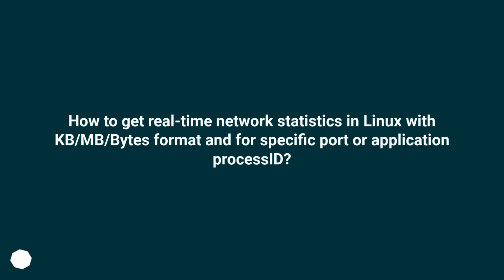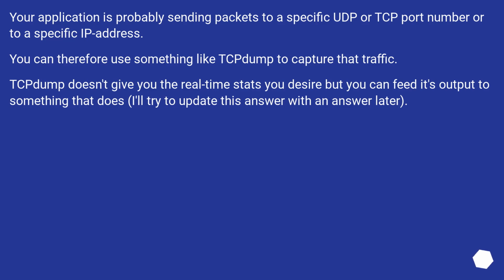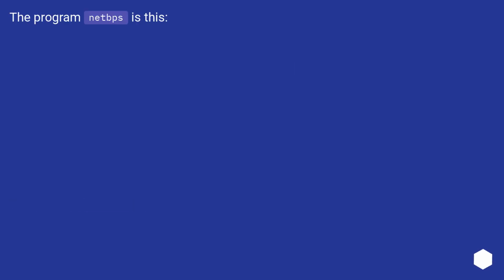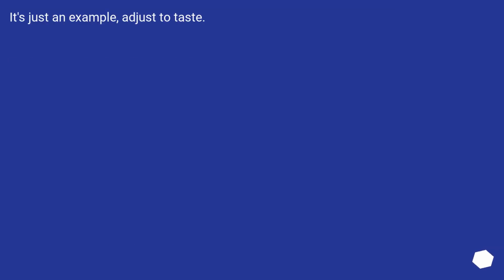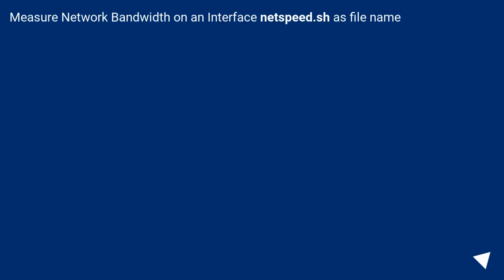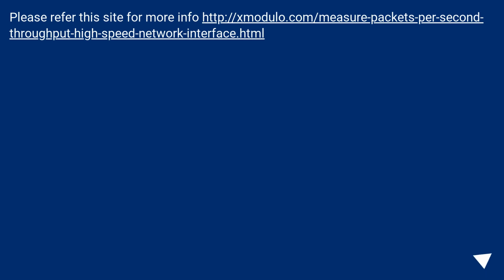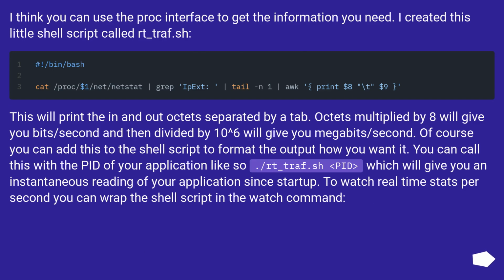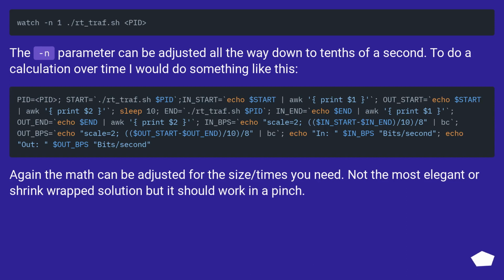How to get real-time network statistics in Linux with KB/MB/Bytes format and for specific port or ap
Chapters
00:00 Question
00:52 Accepted answer (Score 36)
02:28 Answer 2 (Score 15)
04:01 Answer 3 (Score 9)
04:24 Answer 4 (Score 4)
05:59 Thank you